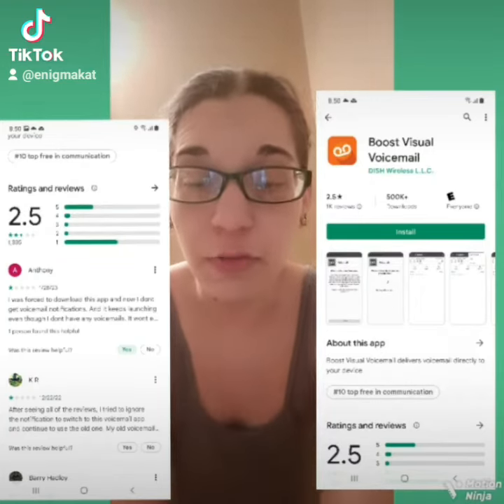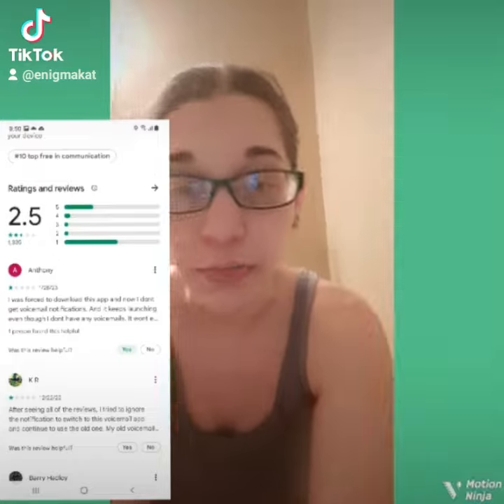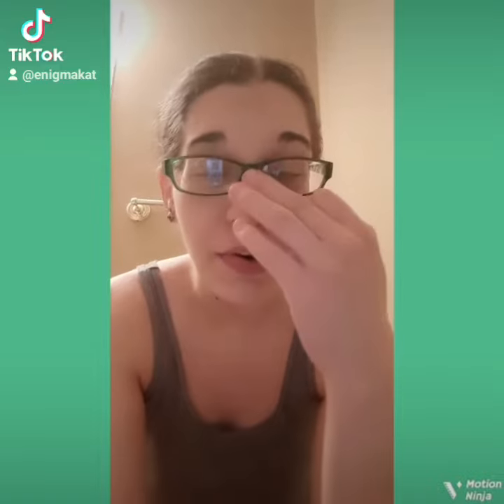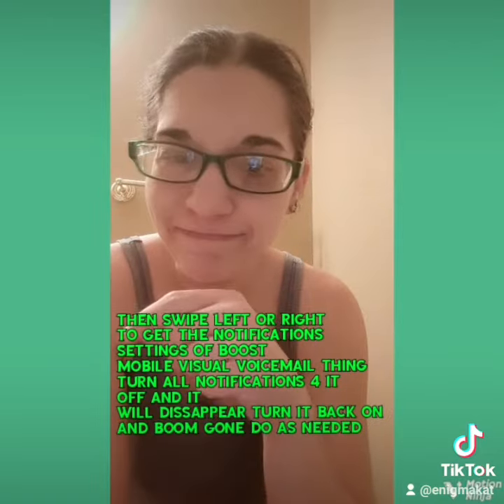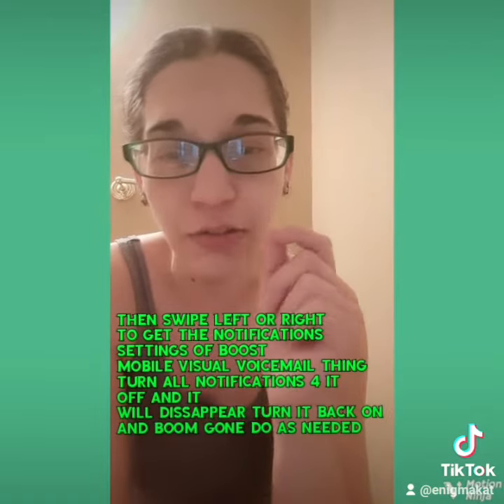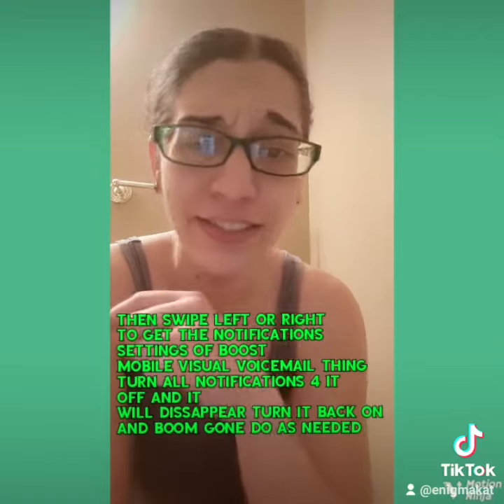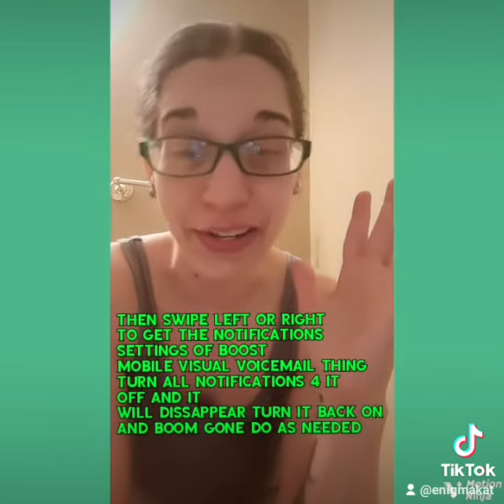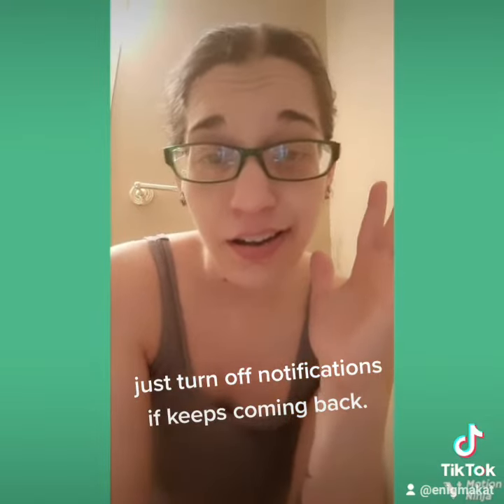get rid of boost mobile visual voicemail app notification here is how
trying to get rid of the pesky notifications forcing you to download boostmobile visual voicemail app here's how.